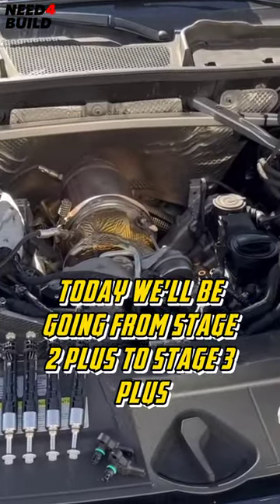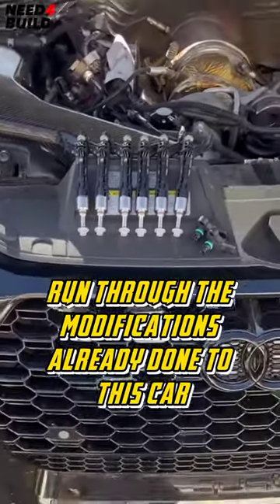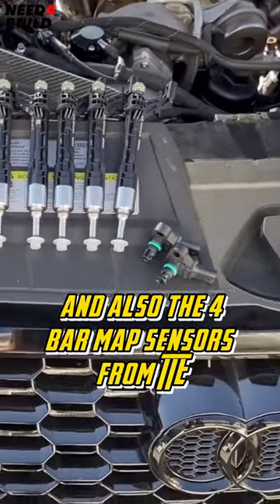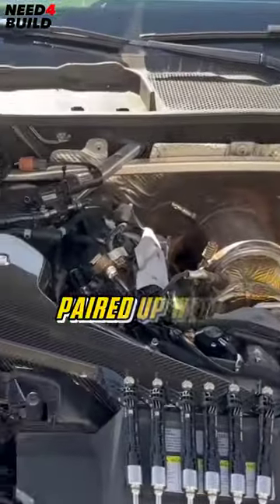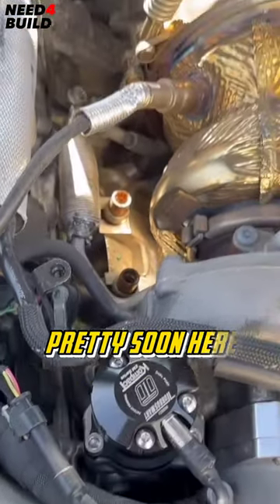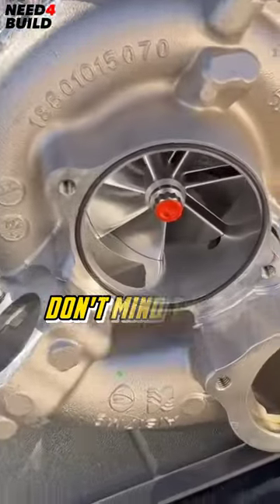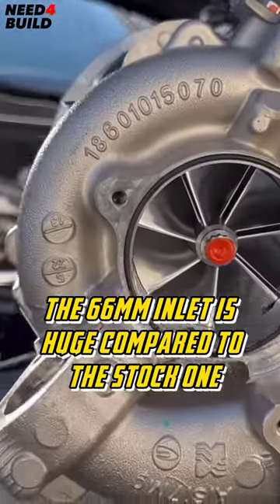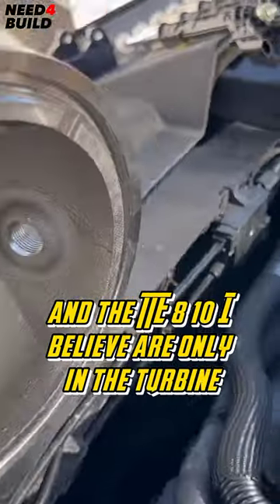Audi SUV - STAGE 3+ Install: Injector’s, Turbo, MAP